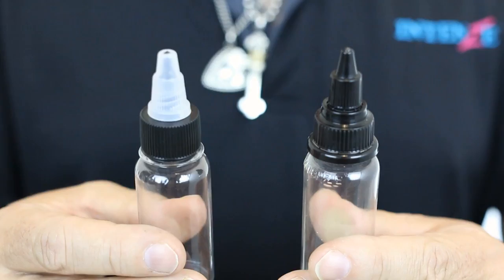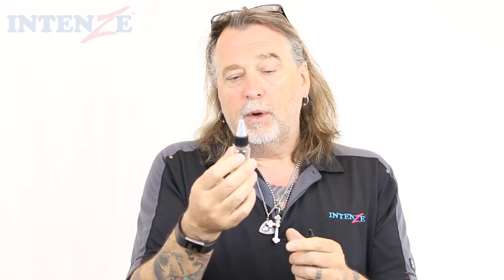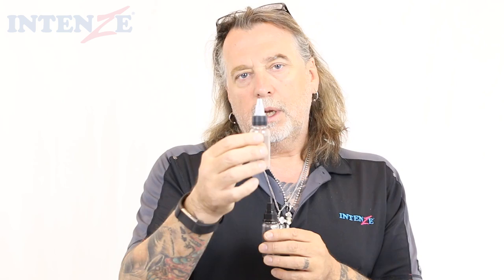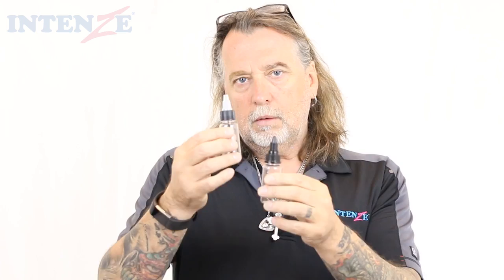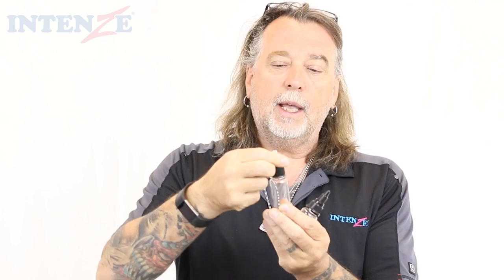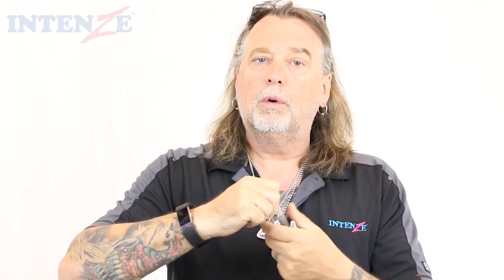New Intenze Bottle Cap Features feat. Mario Barth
This video shows Intenze owner, Mario Barth, explaining the features of the new Intenze bottle cap.